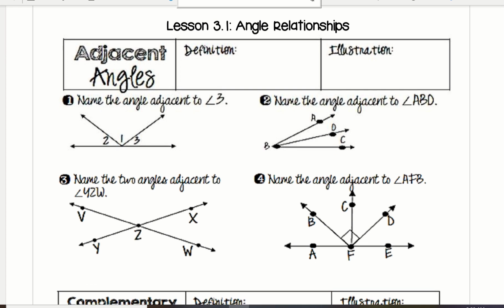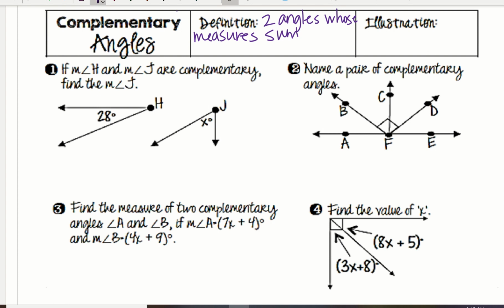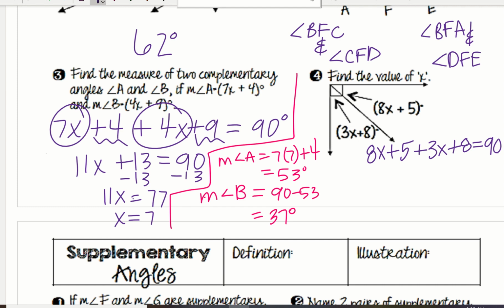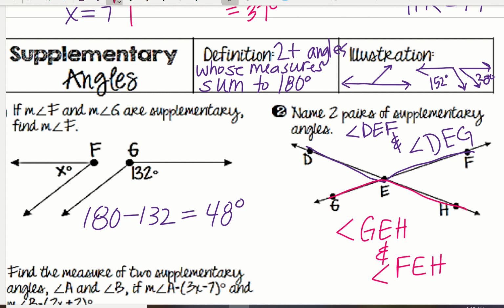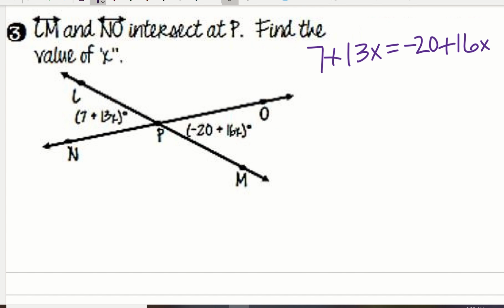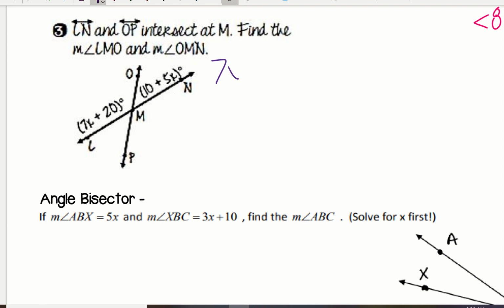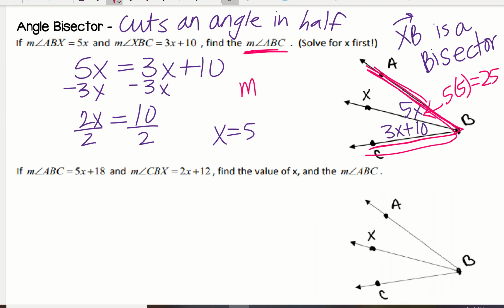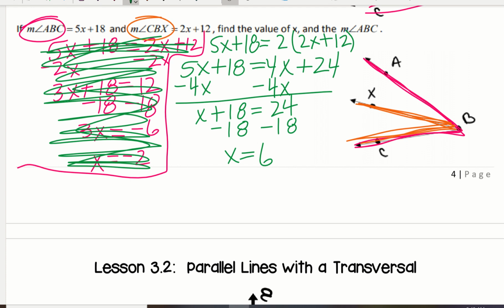Lesson 3.1 Notes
Angle relationships video notes.